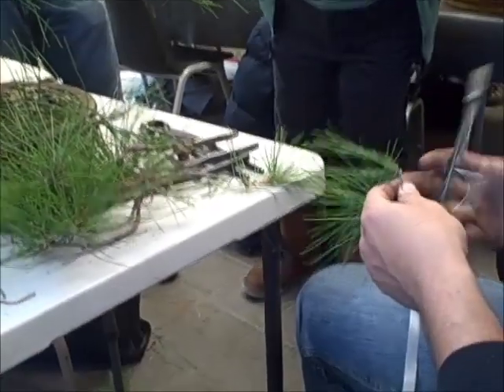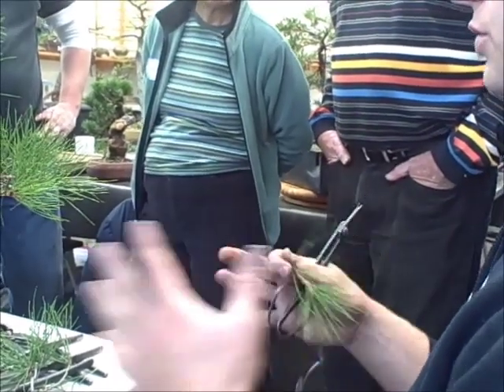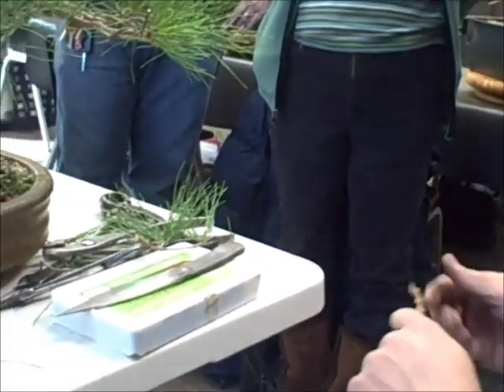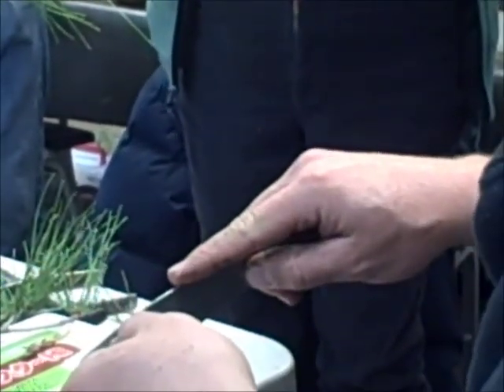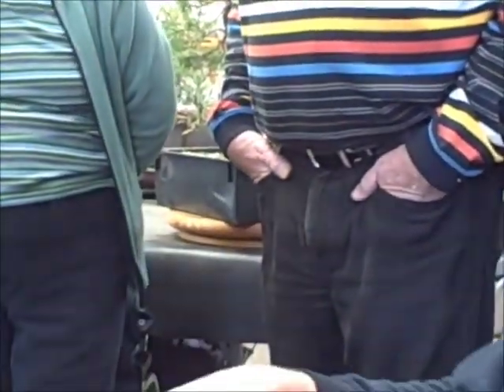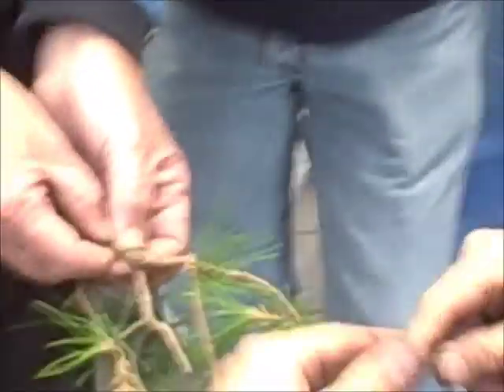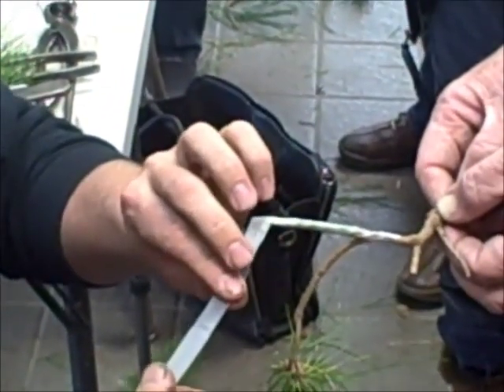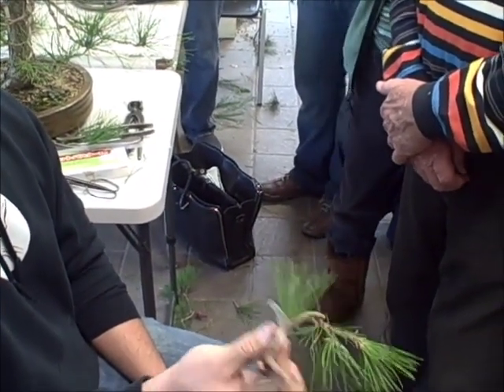Ryan Neil on grafting